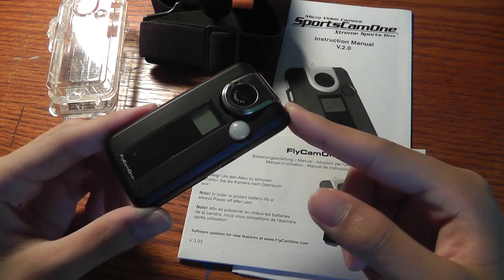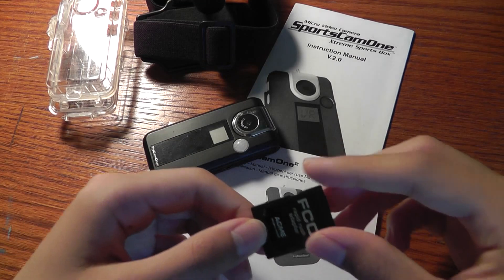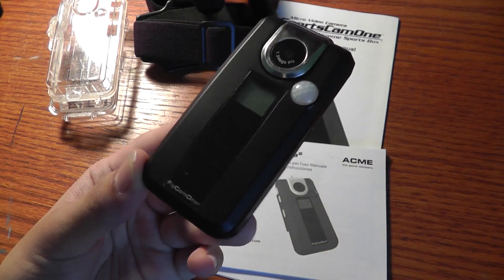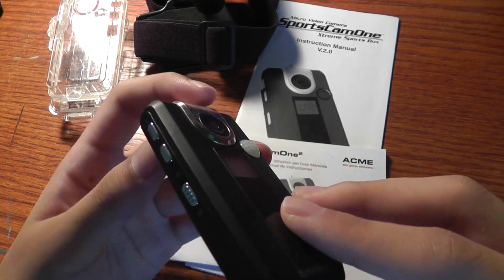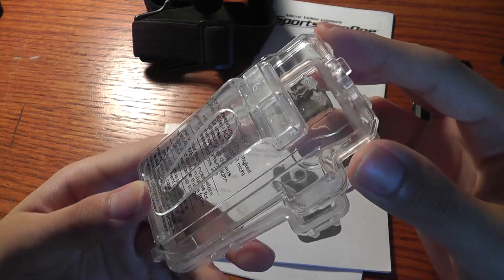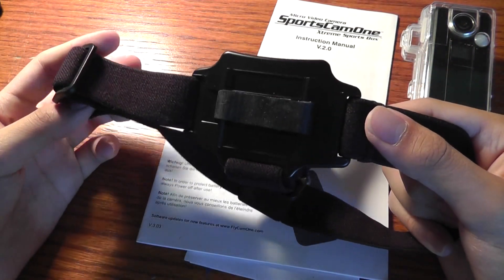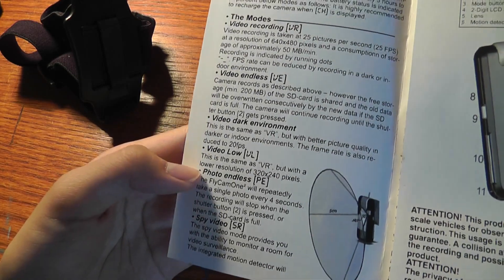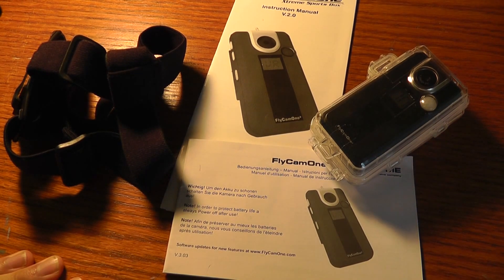FlyCamOne Extreme Sports Action Camera First Look:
A cheaper alternative to the widely popular GoPro Camera, the FlyCamOne features a swiveling lens, motion detector, 2GB memory card, headband and waterproof case. We take a first look at the rugged camcorder in this video.